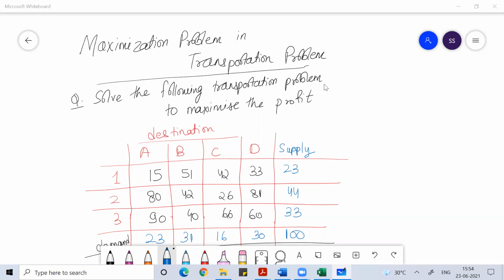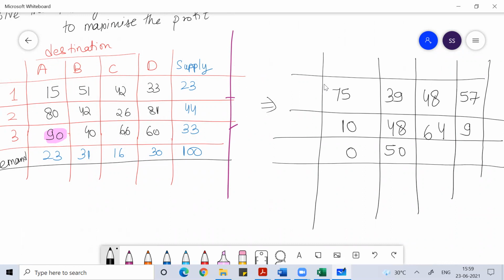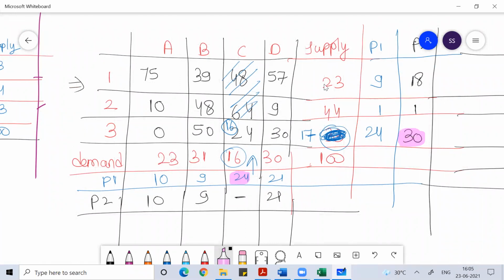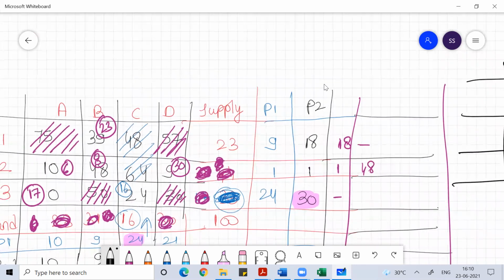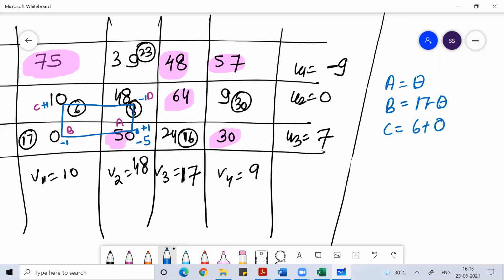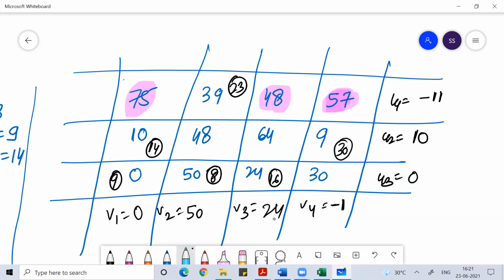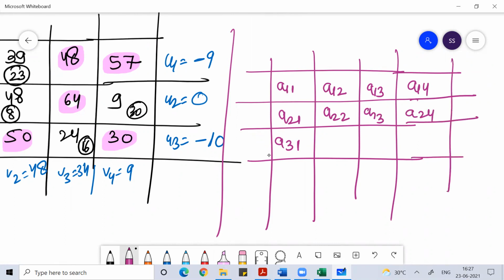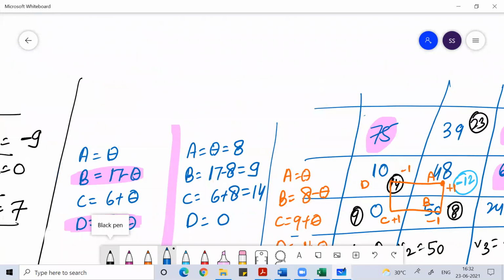MAXIMIZATION Objective Transportation Problem Operation Research